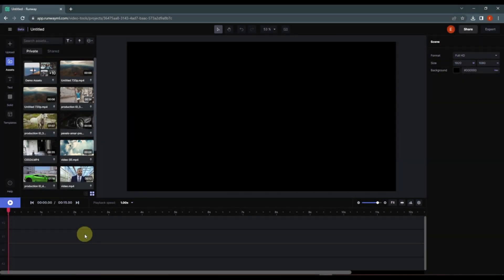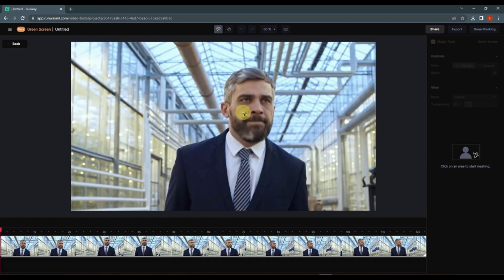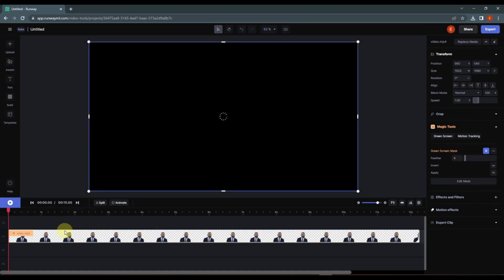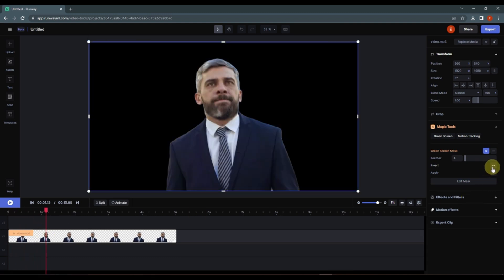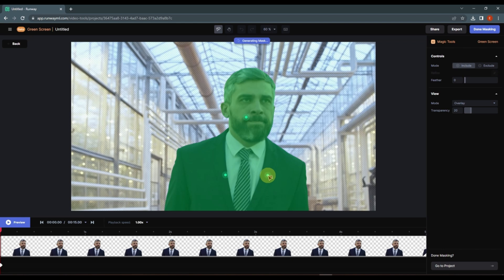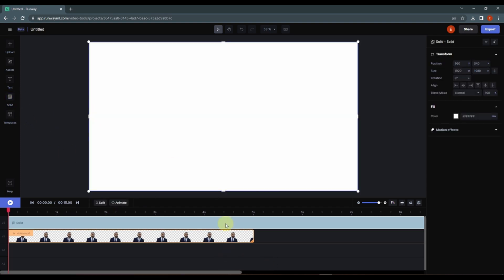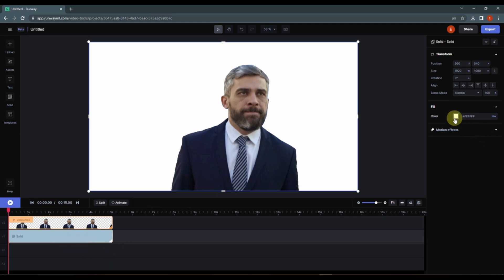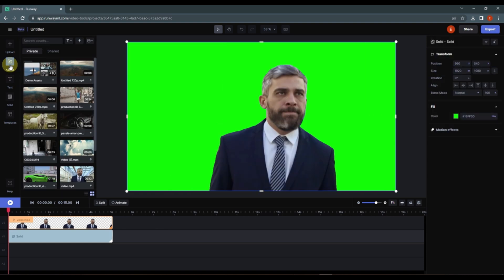How to Remove Video Background in RunwayML – Easy AI Green Screen Tutorial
Want to remove backgrounds from videos like a pro? In this step-by-step tutorial, learn how to use RunwayML’s AI tools to easily erase backgrounds, create green screen effects, and enhance your videos in seconds! Perfect for content creators, marketers, and filmmakers looking for a quick, professional solution.

🔥 In this video, you’ll learn:
✅ How to remove video backgrounds in RunwayML (no editing skills needed!)
✅ Best settings for clean, smooth cutouts
✅ Tips for replacing backgrounds with custom images/videos
✅ Exporting high-quality transparent videos for YouTube, TikTok, and more